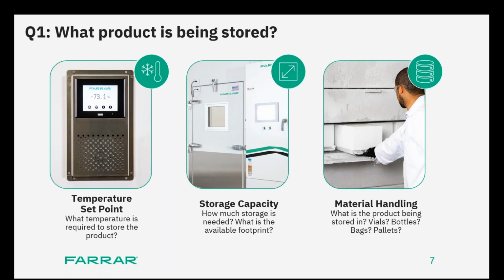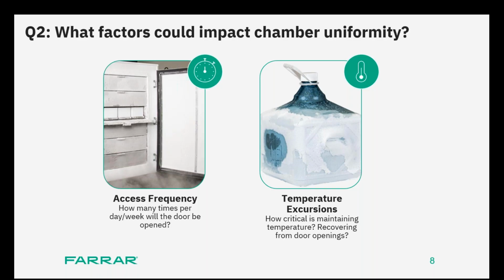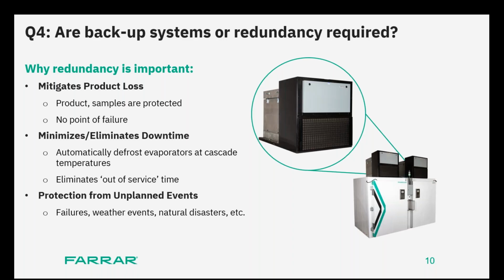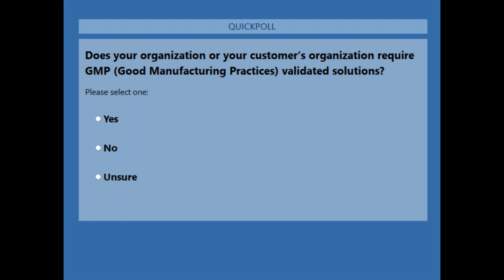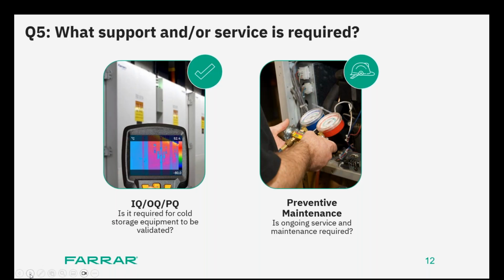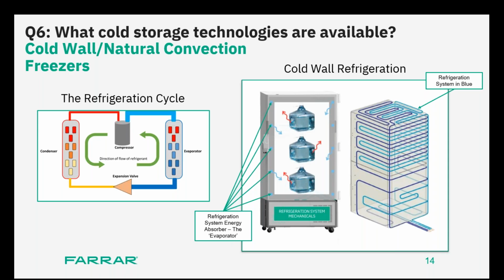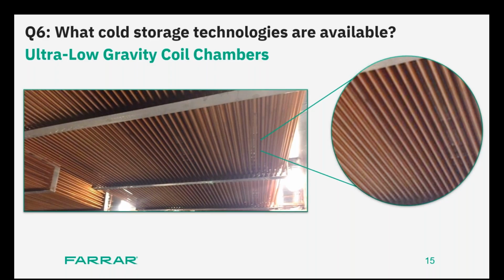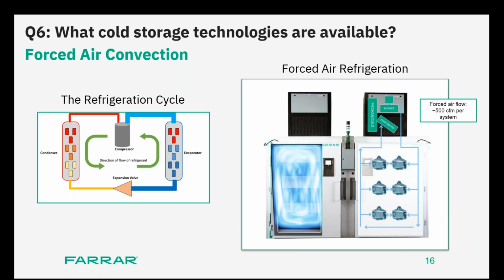Selecting the Right Cold Storage for Your Life Science Application: Critical Questions to Ask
As the pharma/biopharma and biotech industries continue to evolve, the demand for cold storage is growing. Low and ultra-low temperature refrigerators, freezers, and cold spaces are critical in supporting the manufacturing, freezing, and storing of medicines, vaccines, therapeutics, biologic material, and other life science products.

Advancements in cold storage technology have expanded the variety of options to choose from, often making it difficult to identify the “just right” solution to meet the specific requirements of an application, product, or process.

Check out this webinar where FARRAR® cold chain experts discuss the critical points to consider when selecting low and ultra-low temperature storage, plus the pros and cons of currently available cold storage technologies.

Visit us online to learn more about FARRAR's cold storage and refrigeration solutions for life science applications ➡️